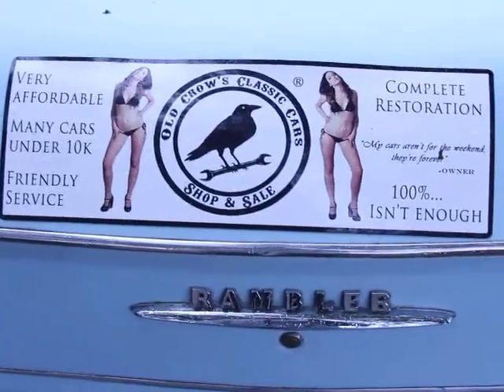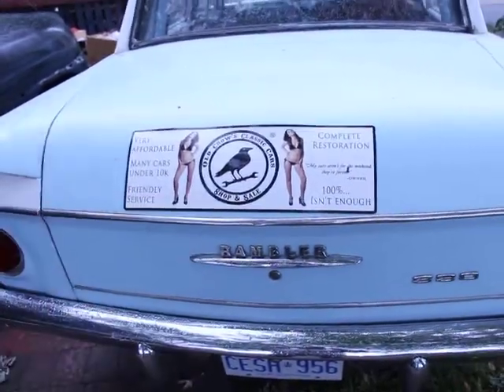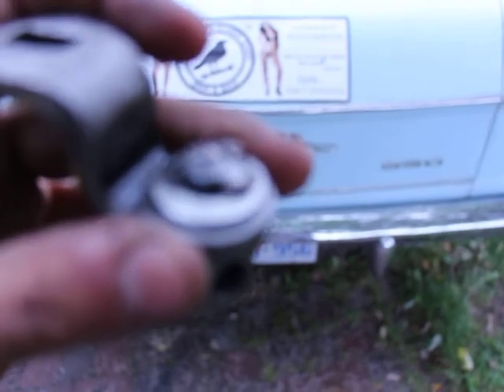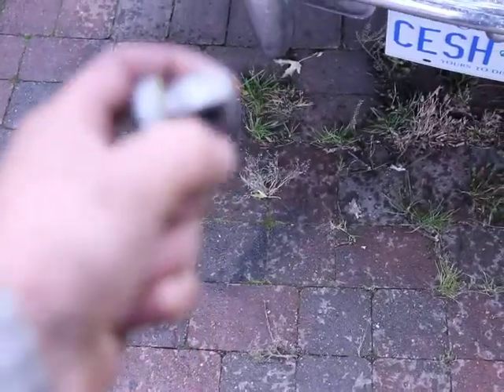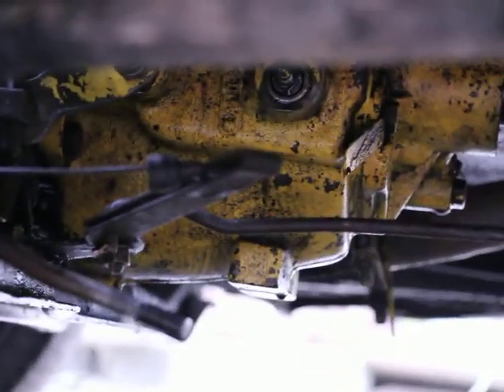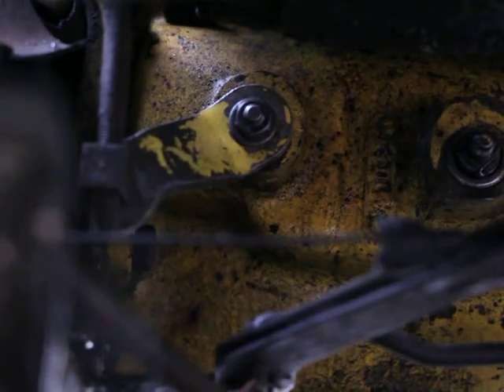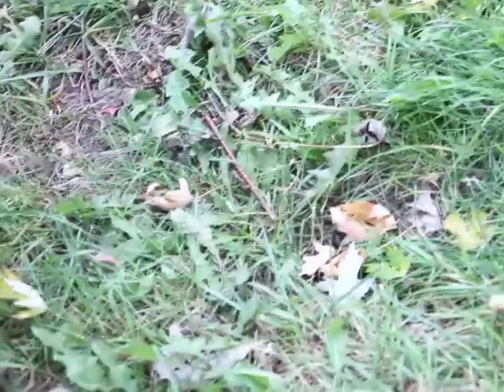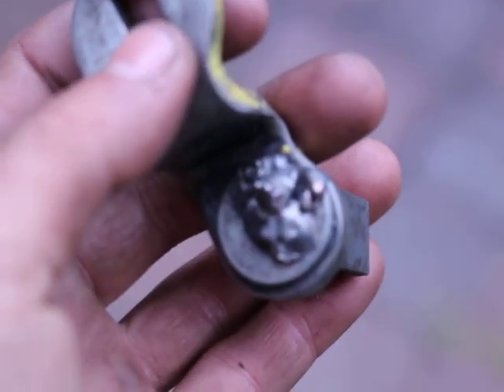Why cotter pins are garbage